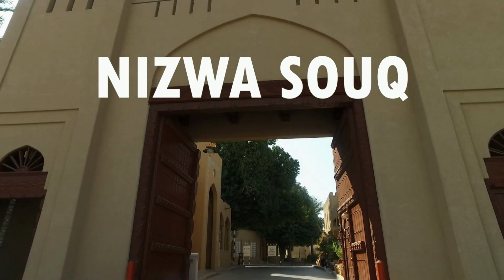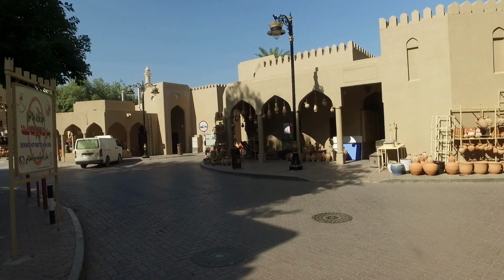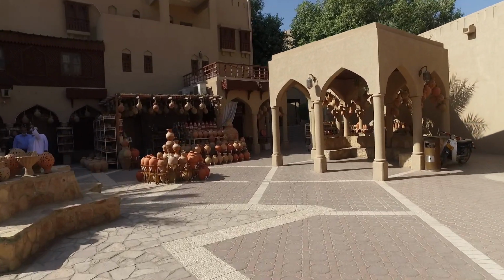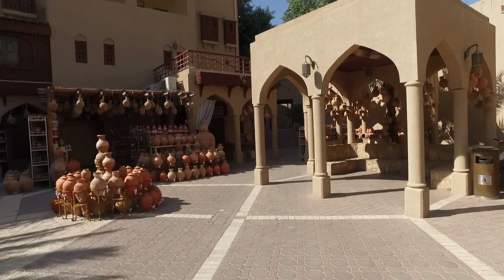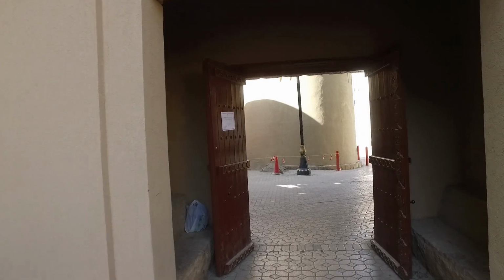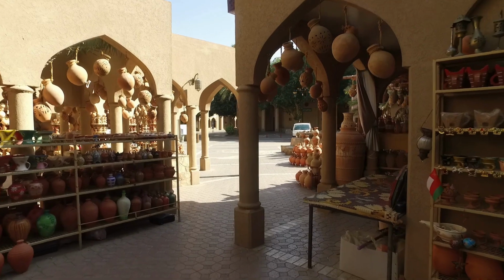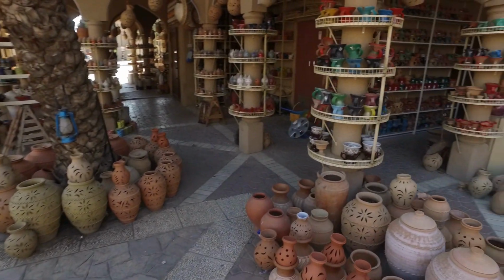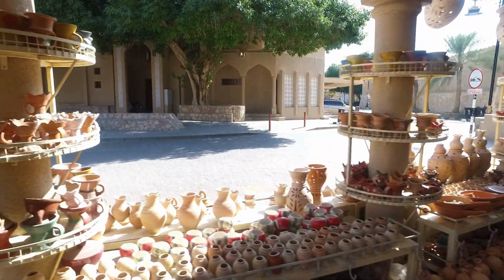Exploring Nizwa Souq Oman | Nizwa Souq Walking Tour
Nizwa has a long and rich history. One of the oldest cities in Oman, it served as the capital during the 6th and 7th centuries and was a renowned centre of learning and culture.
Nizwa is a wonderful place where you can see the heritage of Oman. You enjoy the historical places and the old souq.
Located near the castle, Nizwa Souq will give you a glimpse of old Oman, with some sections having retained its ancient architecture and unrenovated structures. The souq has different parts depending on what you want to shop for; in the mornings you will see locals buying vegetables and meat. The rest of the souq sells unique souvenirs like taqiya caps, lamps and fresh dates. The market is a traditional Omani souq and is the best place to experience the local market and its runnings.
According to locals this Souq is worth visiting on the weekends and starting around 6 am to see the most action. Everything from traditional daggers to cows can be traded here but it is a great spot to walk through especially if you're in the Nizwa area.
Exploring the Nizwa Souq is one of the top things to do in Oman.
It is one of the oldest markets in the country and you will find fruit, meat, sweets, pottery, souvenirs and antiques…
There is a lot to discover as you stroll through in the middle of the locals.
Nizwa Souq, held every Friday in the heart of the city, is like a journey back in time. Outside lies the modern world, with a car park playing host to trucks of all shapes and sizes. Livestock is unloaded from pickup trucks, and working men and women sit on deckchairs in the shade of the vehicles, taking a break from the heat. But, passing through the high walls into the marketplace itself, everything changes. Gone are the vehicles and technology; in its place are shops and market halls, livestock trading and glittering gold and silver jewellery. Nizwa souk is divided into distinct areas, and the first you will come to is the most  touristy area. Shops sell pottery, beautifully painted in bright colours, and sparkling trinkets to suit all pockets.